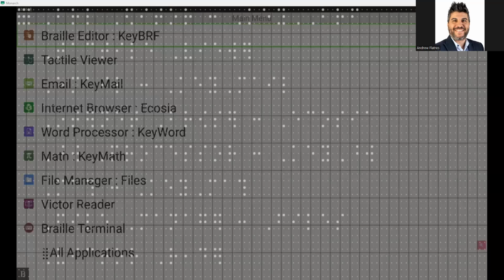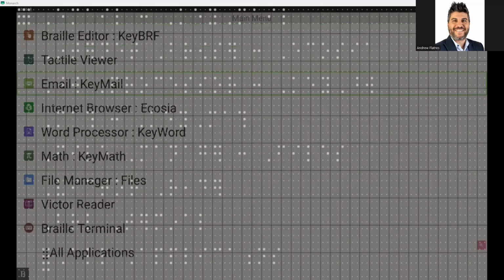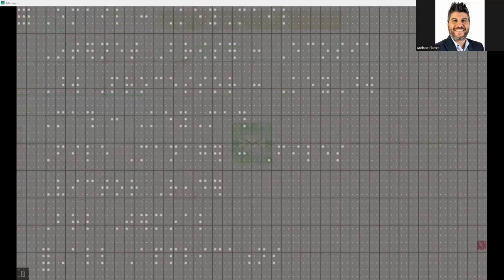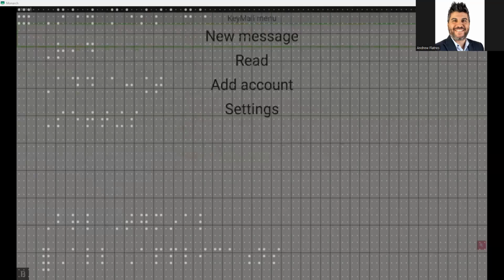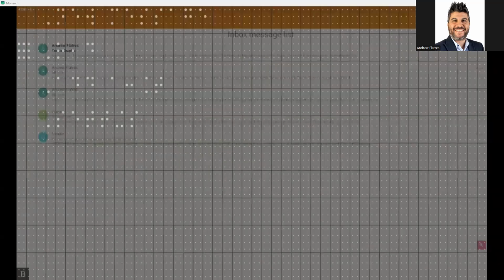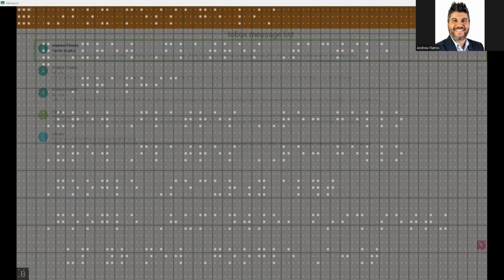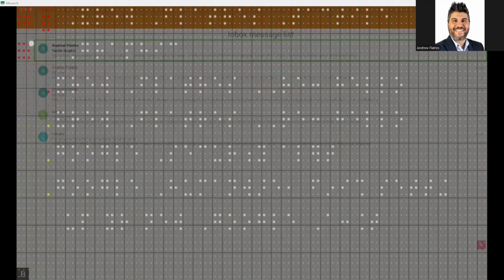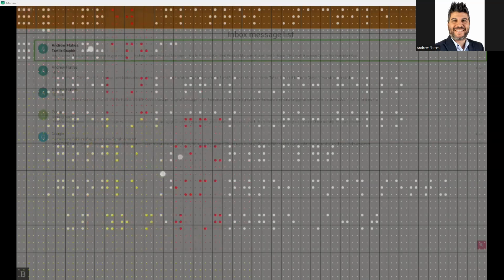KeyMail Knowing the difference between unread and read emails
A snapshot video tutorial highlighting the new enhancements introduced in KeyMail. It demonstrates how unread email are now marked when in your inbox of KeyMail.